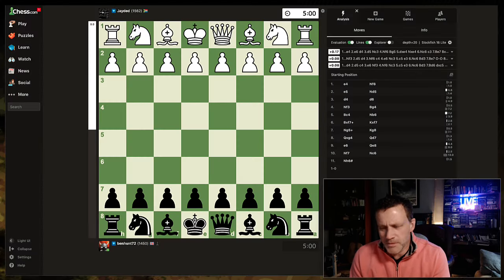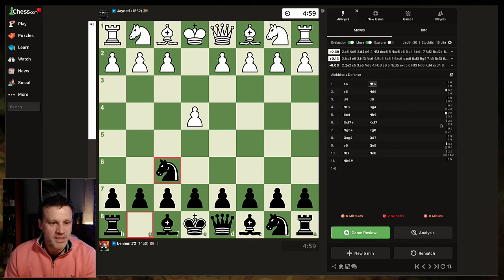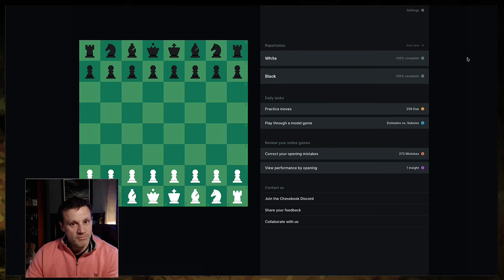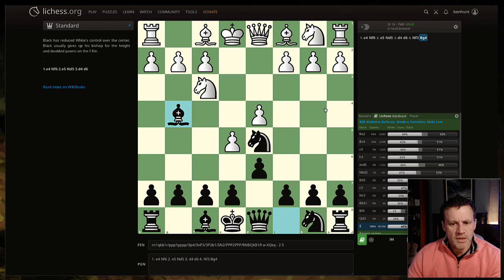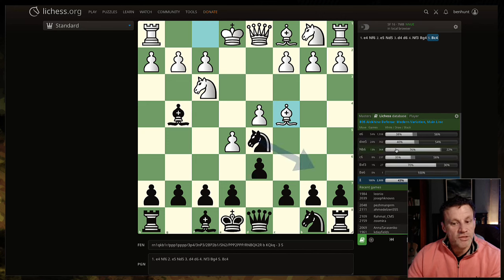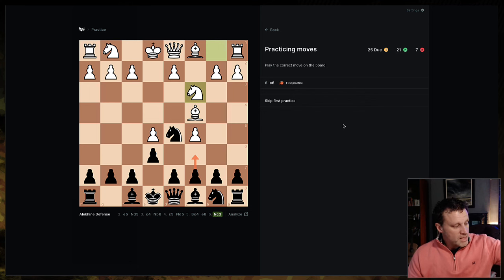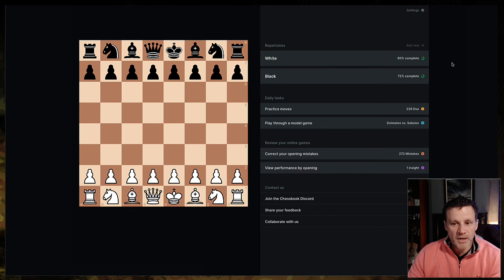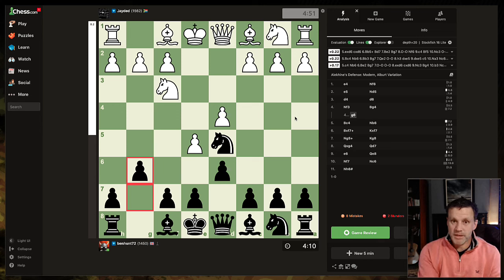Fool Me Once (Trap in Alekhine's Defence)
I'm back... earlier than expected, because I was able to fix my video editing software. So let's make a start on the road to 2000, and I'll show you how I'm training my openings.